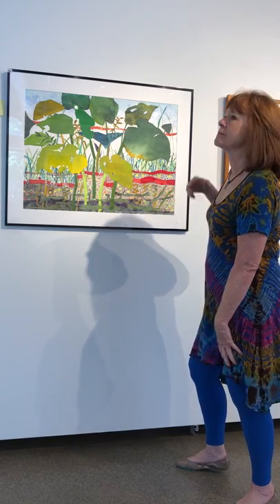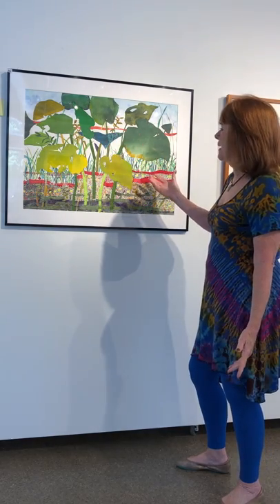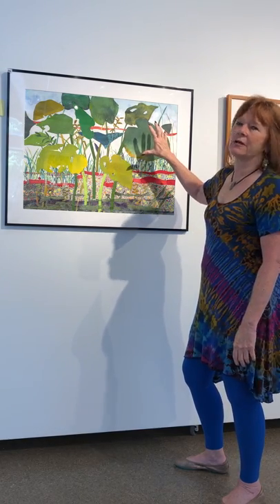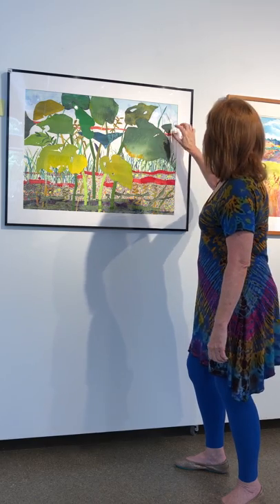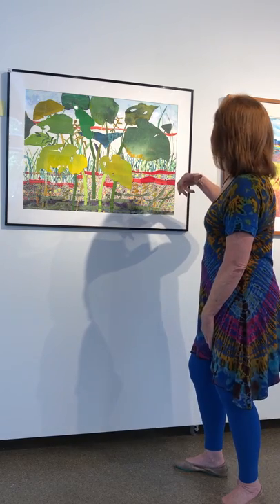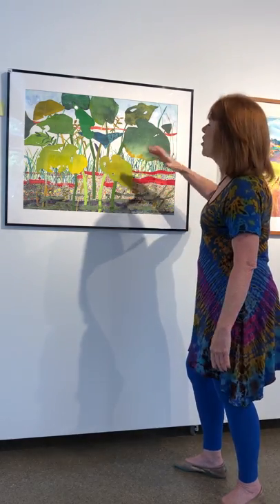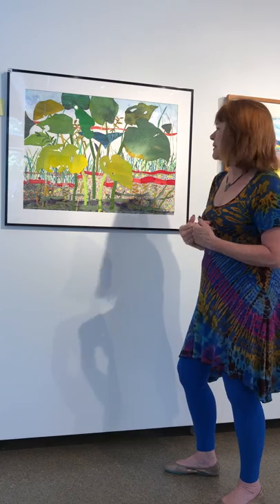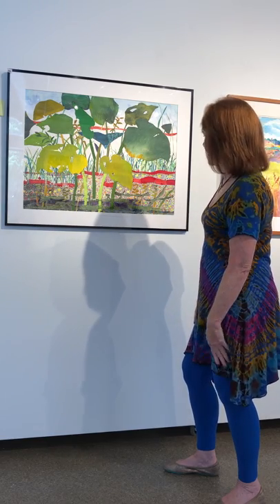Lori Zurvalec Critique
Michigan Water Color Society 72nd Annual Exhibition Critique of the top awarded paintings by Juror Chris Krupinski.